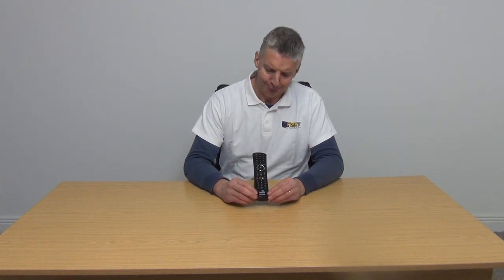Humax HDR-1100S Remote Control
To find more information on the Humax HDR-1100S Remote Control, click on the link below to take you to the products page.